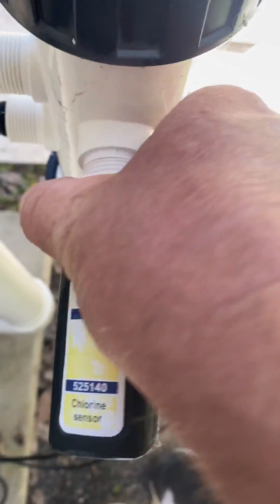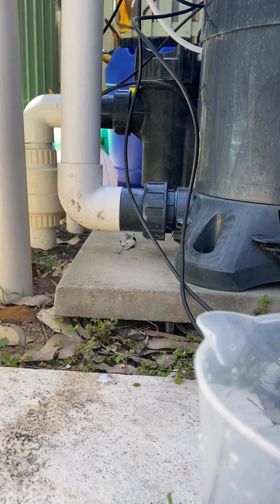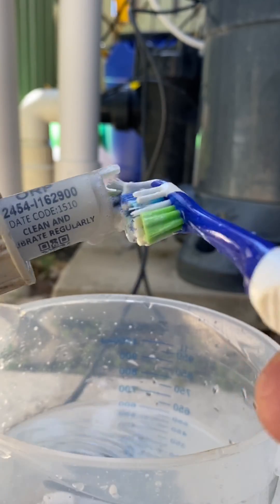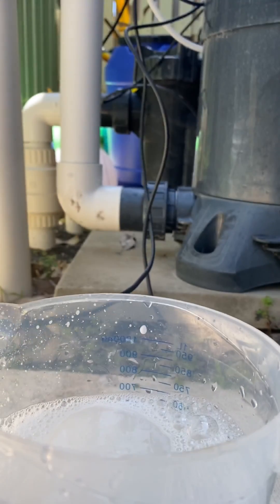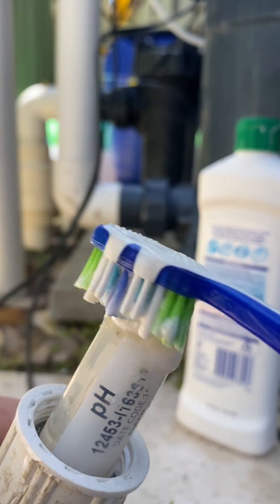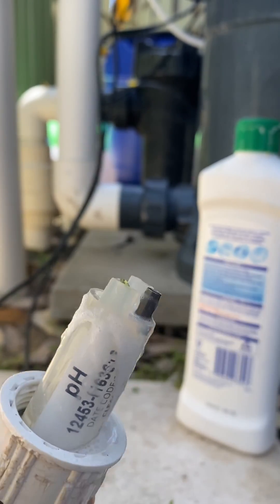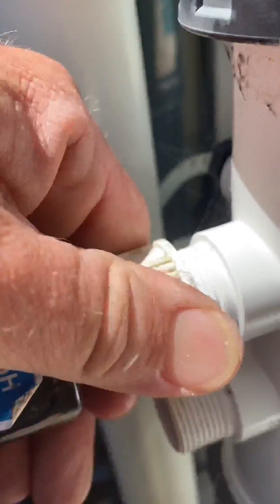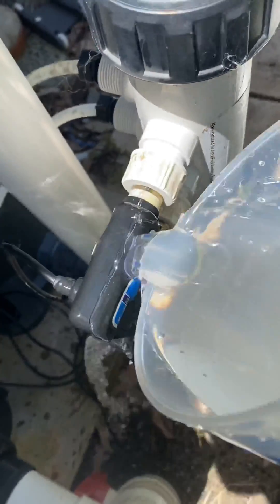How to clean PH and ORP Probes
Cleaning ORP and PH dosing probes on a Astral Rolachem System. Same method can be used on a Viron EQ system with dosing probes. It's always recommended to check the products manual for correct use, cleaning and calibrating
The Aussie Pool Guy is a Multi award winning Australian Pool Technician sharing some insight’s, discussions , tips and the day to day life of a pool technician by way of video content, video shorts and satisfying asmr material
Part of the Jim’s Group Family

The Aussie Pool Guy
Empire Bay NSW 2257
Australia